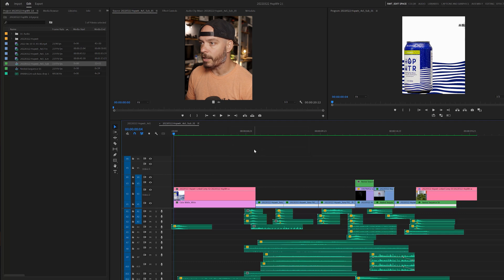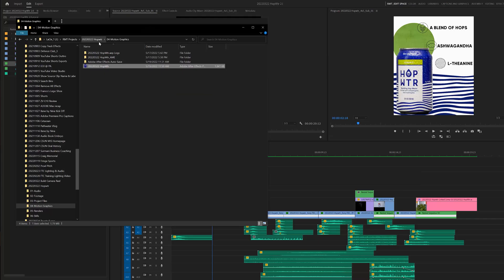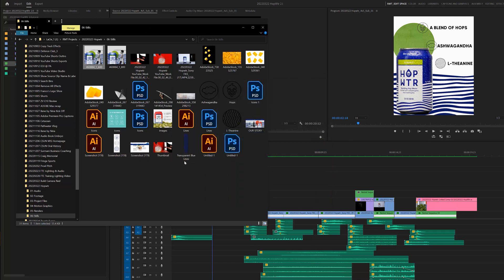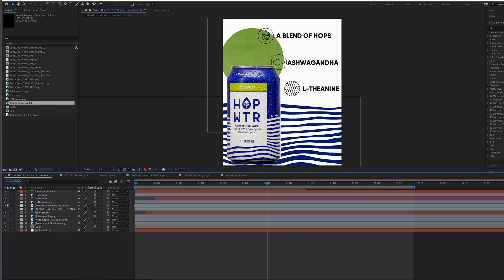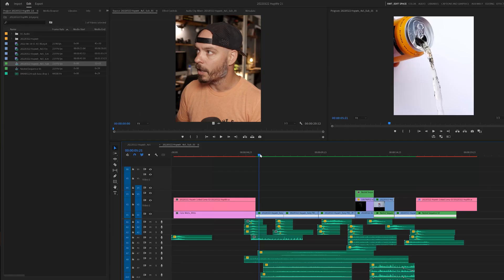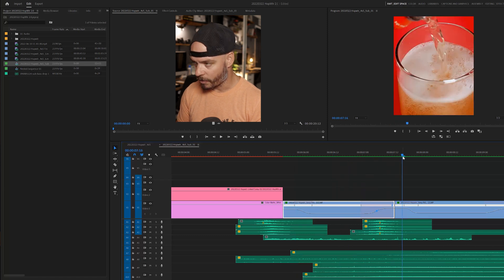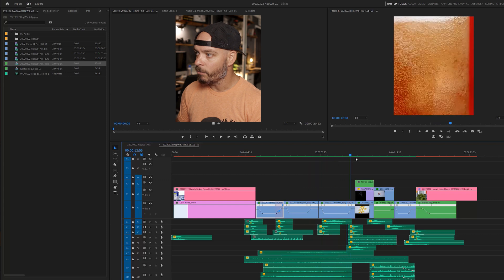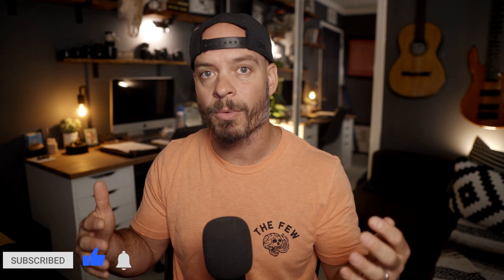How to Edit a Product Video | Full Edit Breakdown with premierepro &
In this episode, I break down how to edit a product video I created for HopWtr. I use most of the Adobe Creative Cloud suite in this video from Premiere Pro, After Effects, Photoshop and Illustrator! Check it out and let me know what you think!